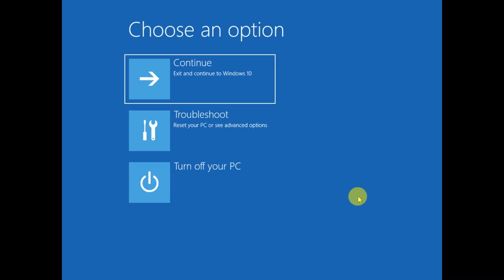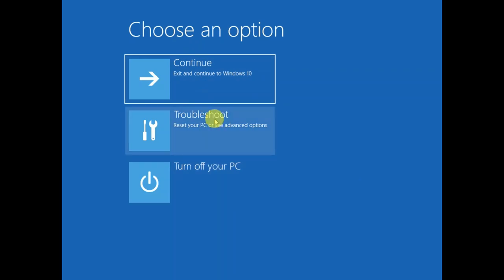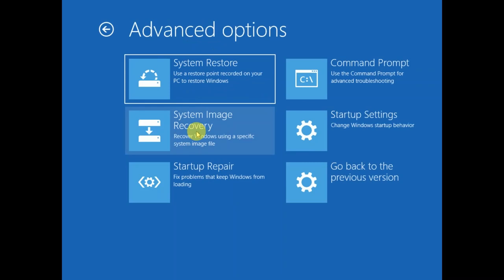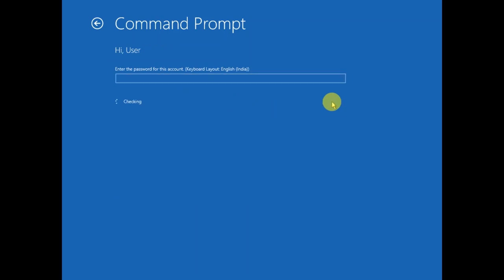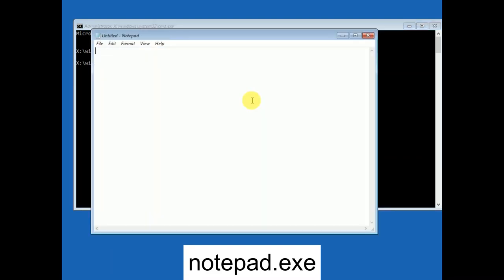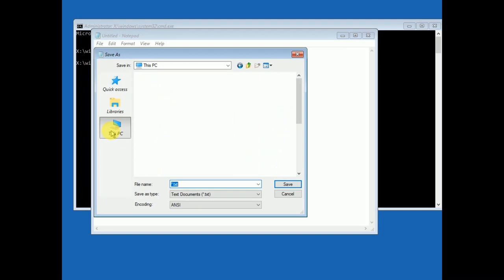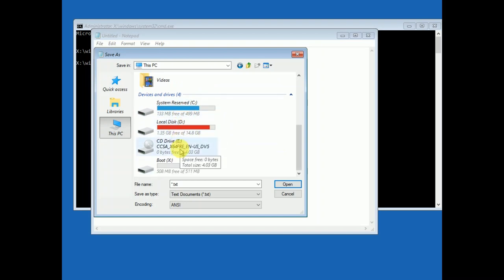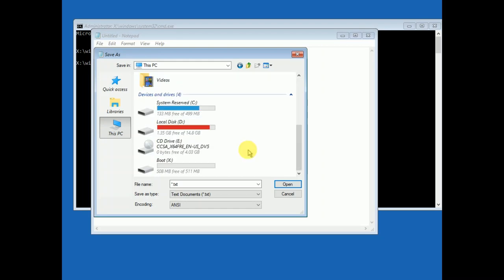How To Recover Data From Crashed Windows In Windows 10 /11